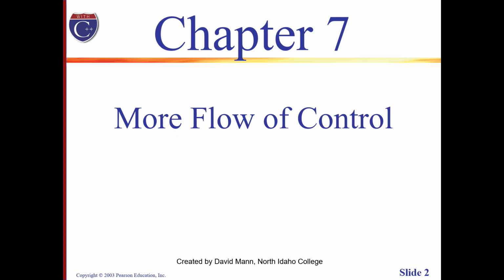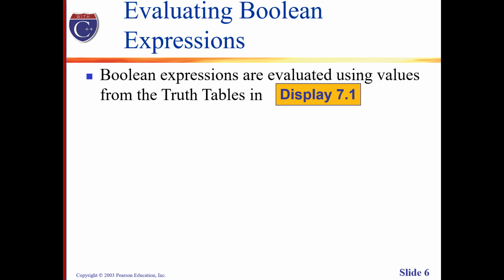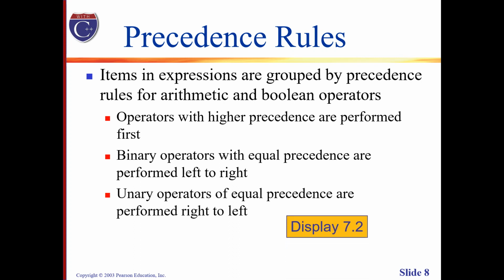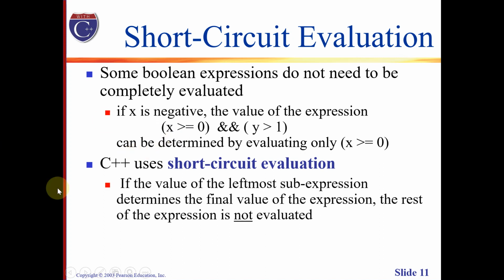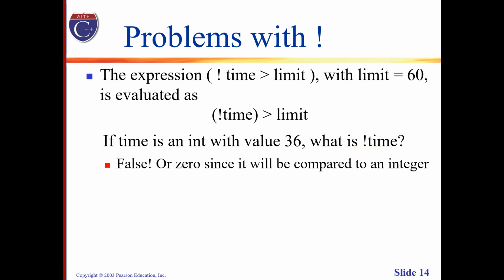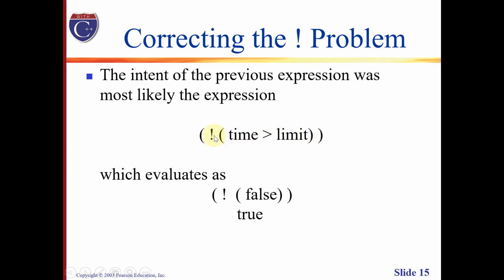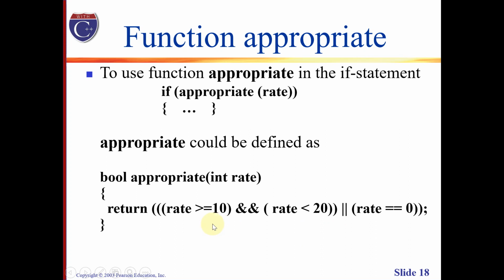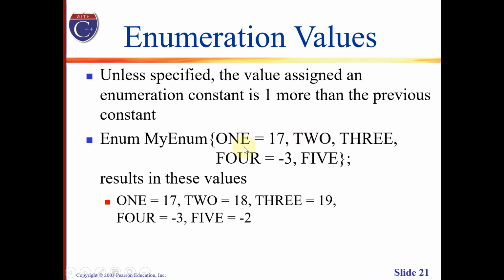7 1 Using Boolean Expressions